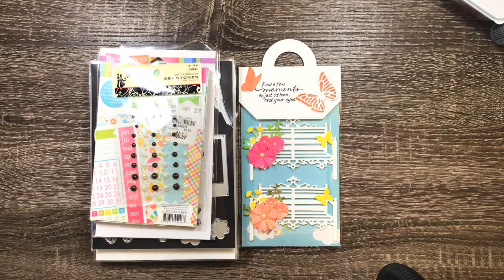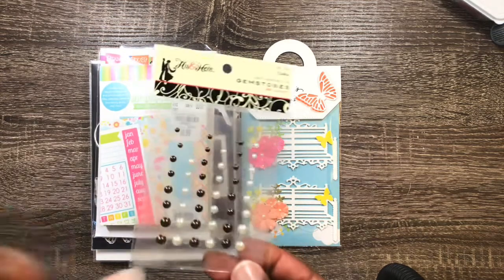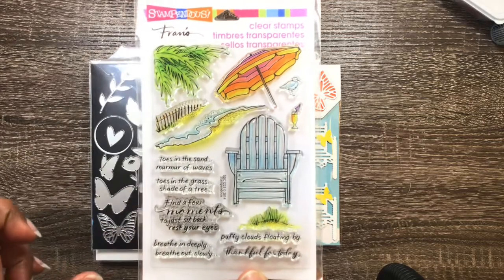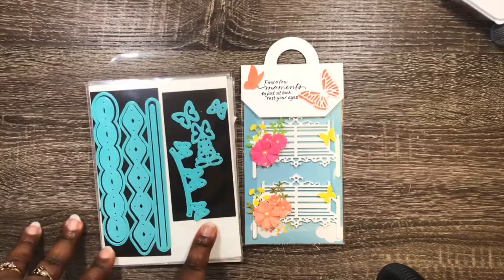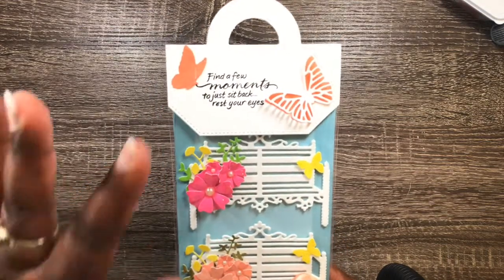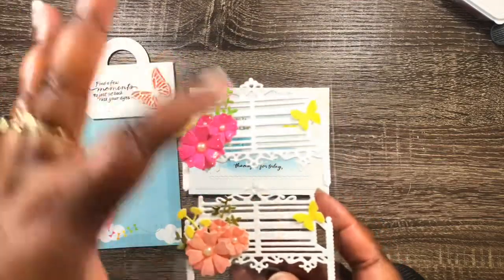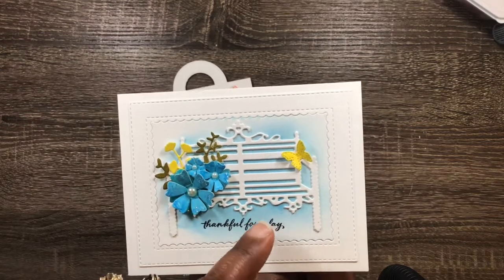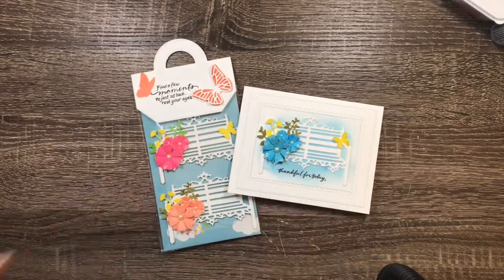Card and Embellishment Share!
Sharing some embellishments I made after being inspired by Pinterest. I also have a card share using one of the embellishments, so quick and easy! Tell me what ya think?

Melissa M.
46660